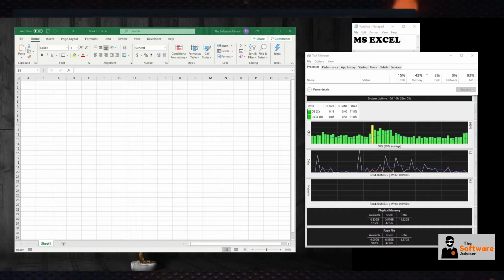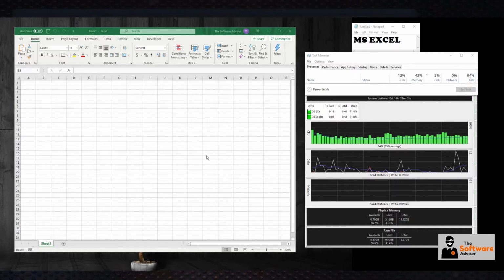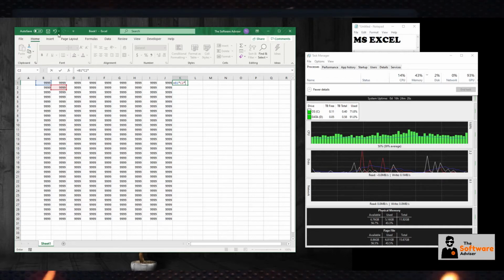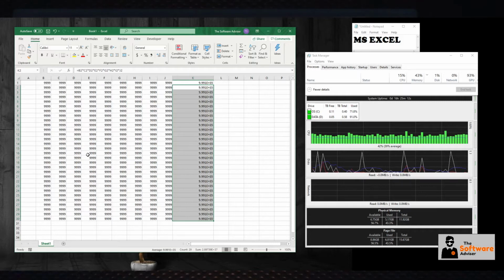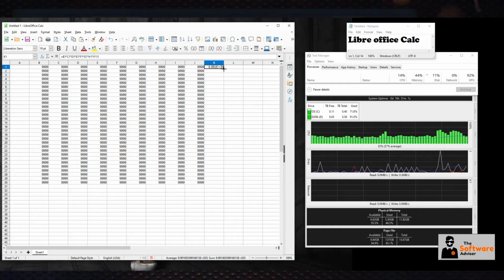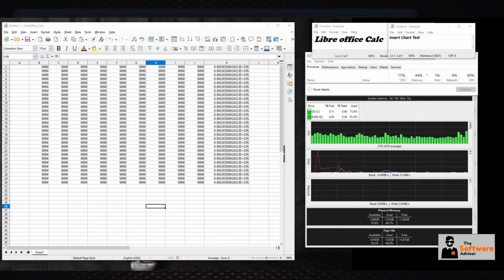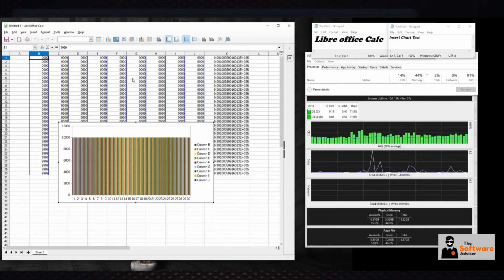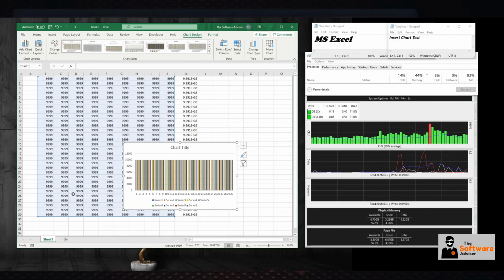Bonus Edition : MS Office Vs Office Libre - Light performance comparison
Here in the Software Adviser channel, we have recommended Office Libre as a free alternative to Microsoft office. In this video we explore the performance of each application as it pertains to the user experience.